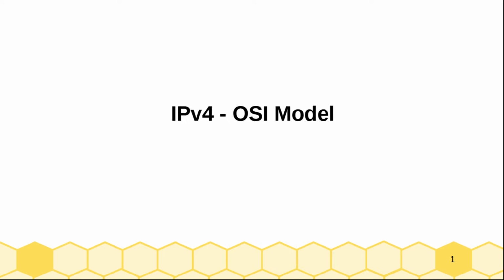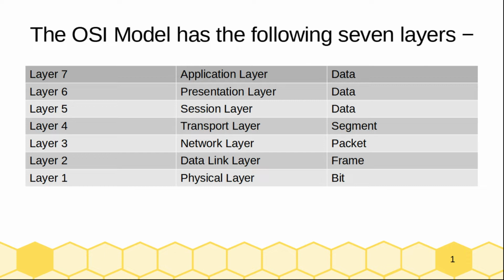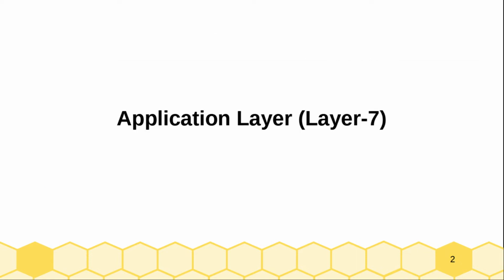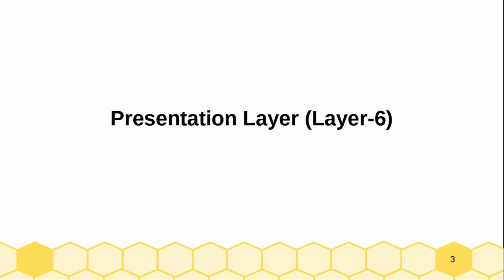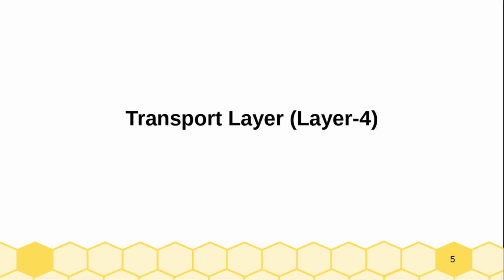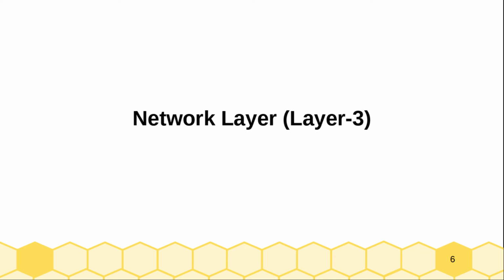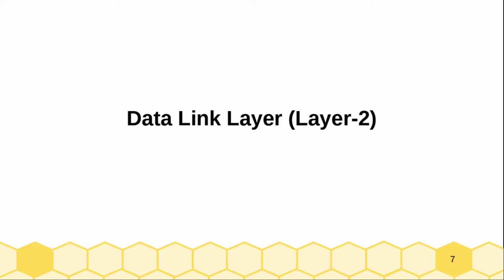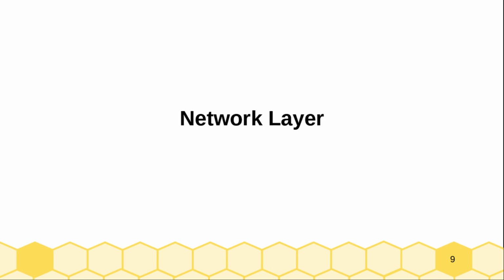OSI Model Explained | Open System Interconnection Model | OSI 7 layers | IPv4 OSI Model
The OSI Model has the following seven layers −

Application Layer (Layer-7) − This is where the user application sits that needs to transfer data between or among hosts. For example − HTTP, file transfer application (FTP) and electronic mail etc.

Presentation Layer (Layer-6) − This layer helps to understand data representation in one form on a host to other host in their native representation. Data from the sender is converted to on-the-wire data (general standard format) and at the receiver’s end it is converted to the native representation of the receiver.

Session Layer (Layer-5) − This layer provides session management capabilities between hosts. For example, if some host needs a password verification for access and if credentials are provided then for that session password verification does not happen again. This layer can assist in synchronization, dialog control and critical operation management (e.g., an online bank transaction).

Transport Layer (Layer-4) − This layer provides end to end data delivery among hosts. This layer takes data from the above layer and breaks it into smaller units called Segments and then gives it to the Network layer for transmission.

Network Layer (Layer-3) − This layer helps to uniquely identify hosts beyond the subnets and defines the path which the packets will follow or be routed to reach the destination.

Data Link Layer (Layer-2) − This layer takes the raw transmission data (signal, pulses etc.) from the Physical Layer and makes Data Frames, and sends that to the upper layer and vice versa. This layer also checks any transmission errors and sorts it out accordingly.

Physical Layer (Layer-1) − This layer deals with hardware technology and actual communication mechanism such as signaling, voltage, cable type and length, etc.